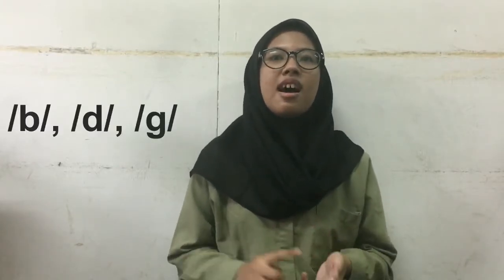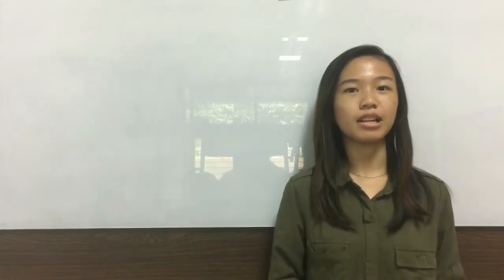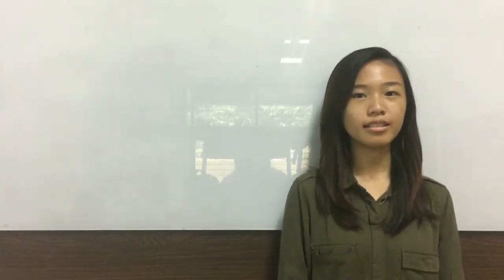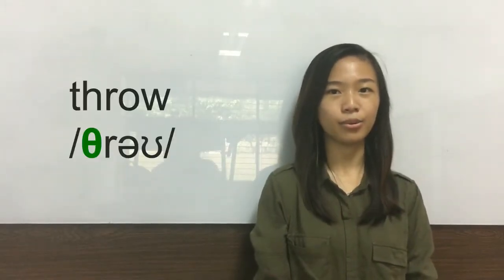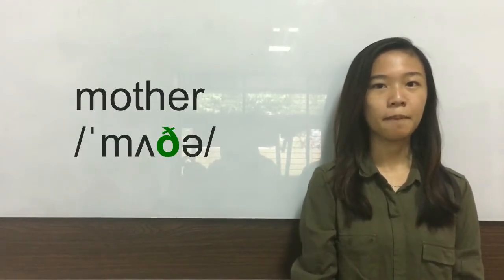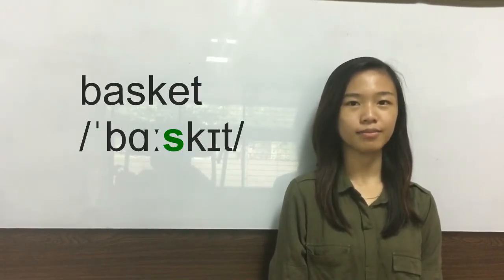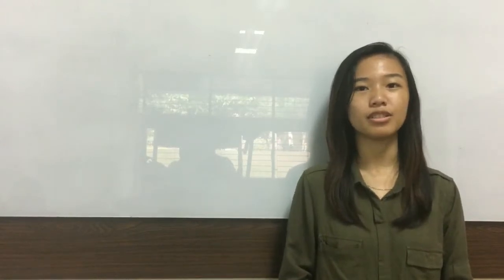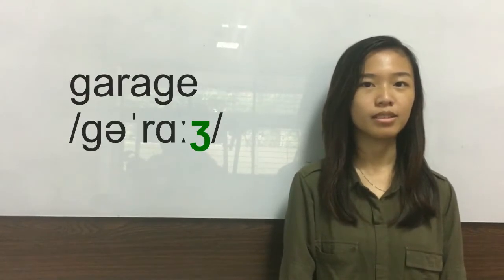Phonetics 101 Nickie, Melenia, Rini, Hakim